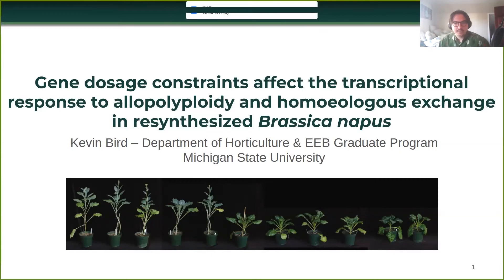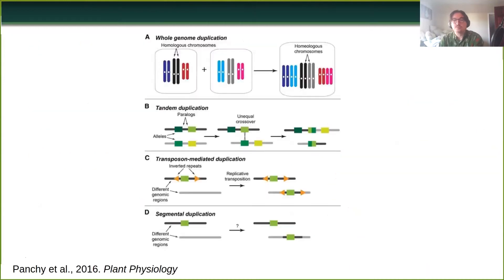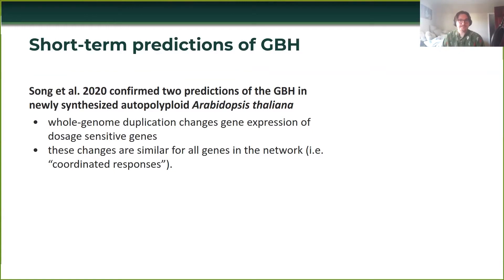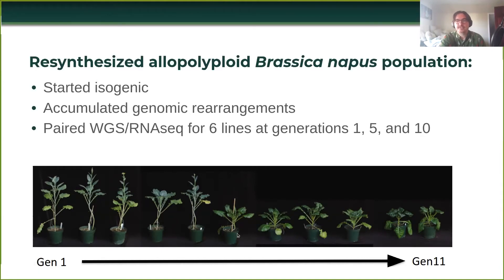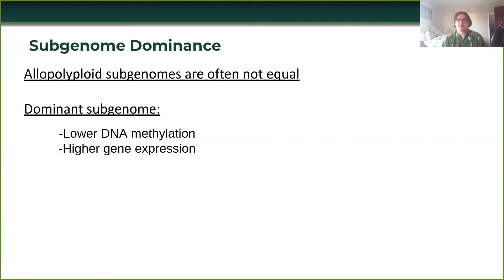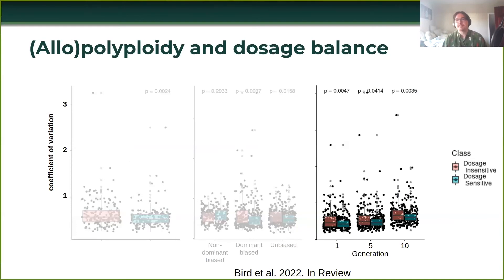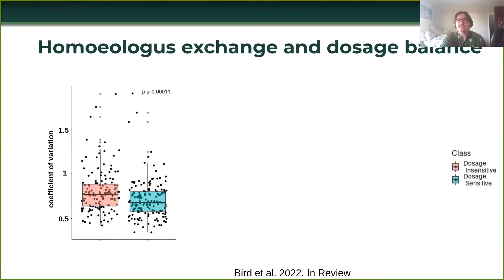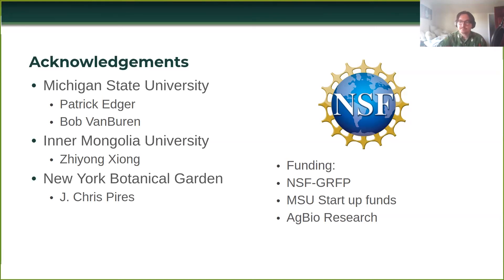Kevin Bird, Michigan State University. Gene dosage constraints affect the transcriptional response..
Gene dosage constraints affect the transcriptional response to allopolyploidy and homoeologous exchange in resynthesized Brassica napus